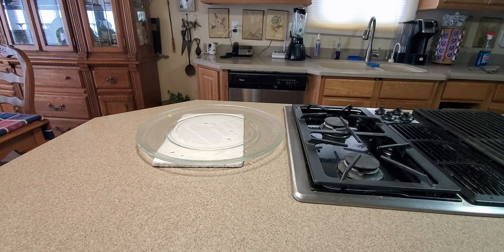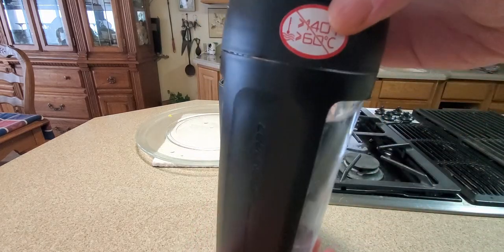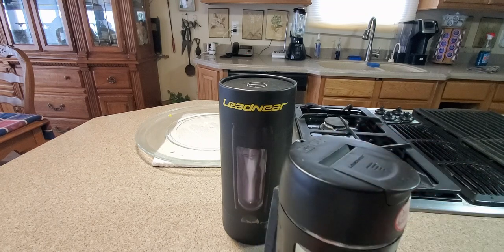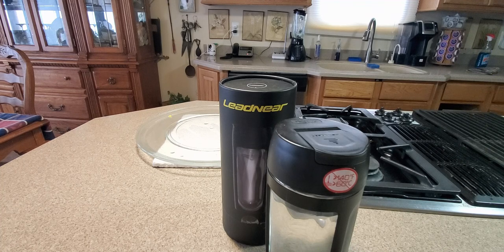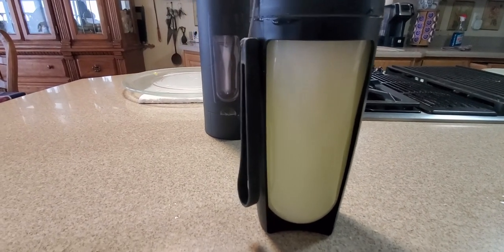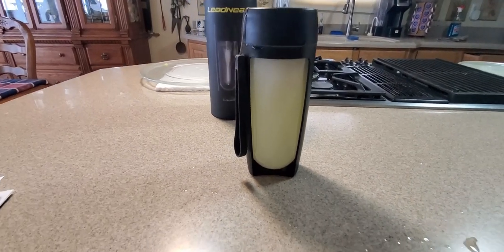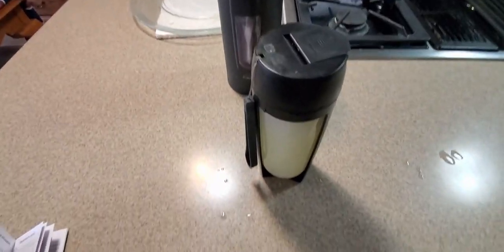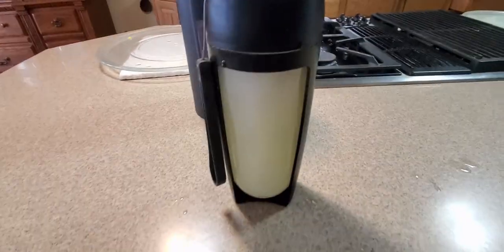The Best Protein Portable Electric Shaker Bottle Amazon LEADNEAR ( EPISODE 3053 ) Amazon Unboxing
Electric Protein Shaker Bottle, Made With Tritan - BPA Free Shaker Bottles For Protein Mixes - Upgrade Battery Mixer Cups 20OZ Electric Water Bottle For Protein Powder, Shakes, Coffee,Cocktail (Black)

MORE GOODIES

30days free amazon music

2 FREE audible books Amazon Kindle

(MSTOUT2AC150)

10 dollars off YummyBazzaar